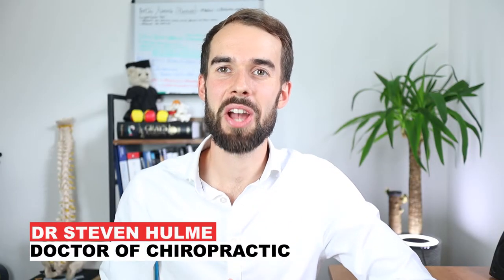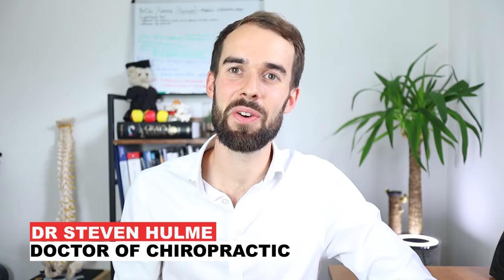Top 3 Serratus Anterior Exercises For Winging Scapula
The serratus anterior is an essential muscle for proper shoulder function and when weak, not only willl it cause the scaula to lift off your thoracic cage but will cause a weak shoulder. This muscle often gets missed in our everyday gym workouts.

In this video I go through my top 3 exercises for strengthening this muscle to prevent scapula winging and improve general shoulder function.

CHAPTERS:

0:00 Intro
1:05 Where Is The Serratus Anterior
2:15 What Happens When It Gets Weak?
2:45 How To Address This Weakness?
3:07 1. Core Roller Exercises
4:29 2. Push Upp Plus
5:11 3. Dumbbell Exercise
5:44 Outro